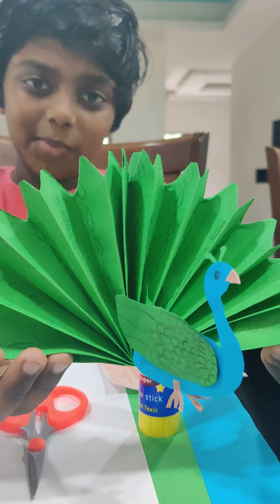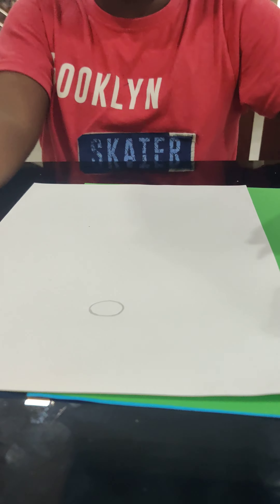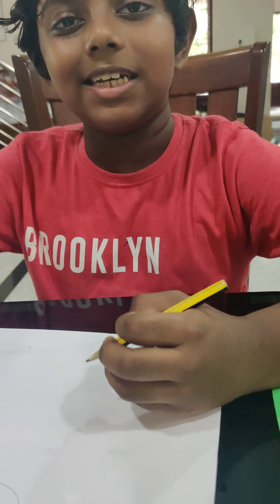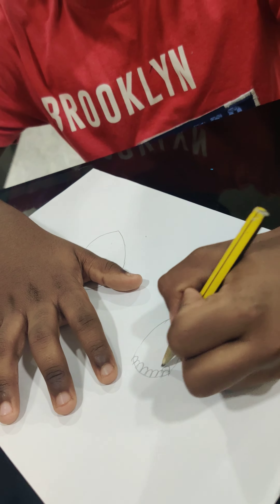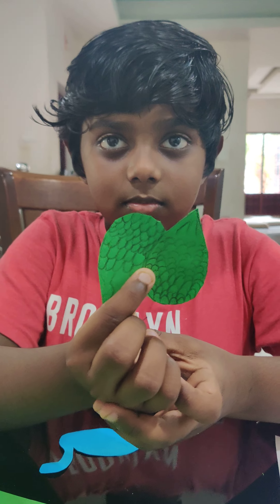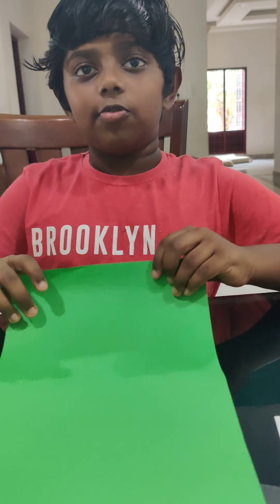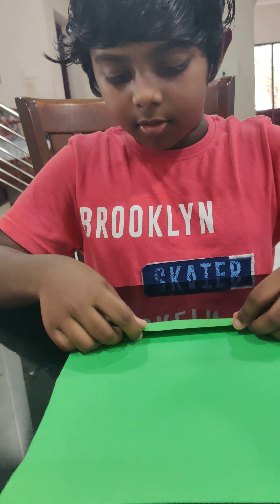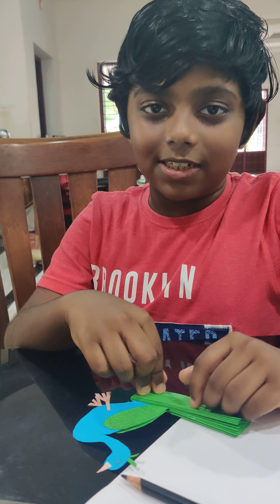Easy paper peacock 🦚